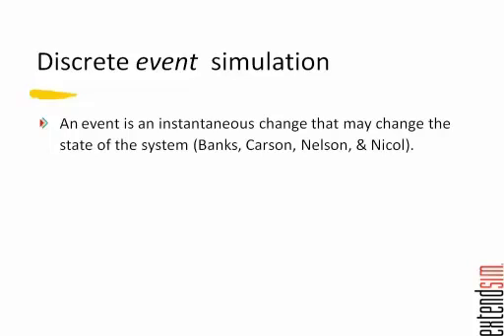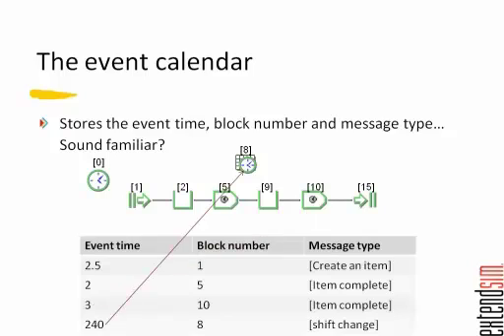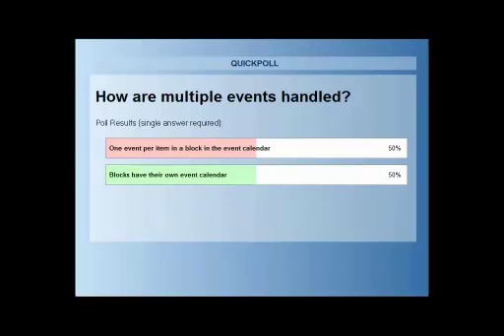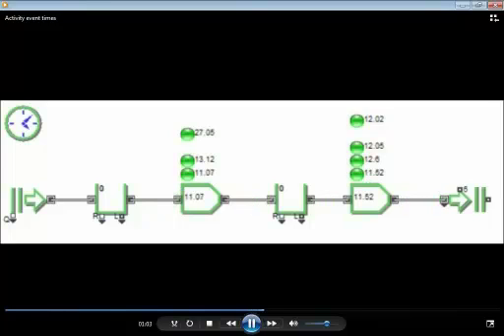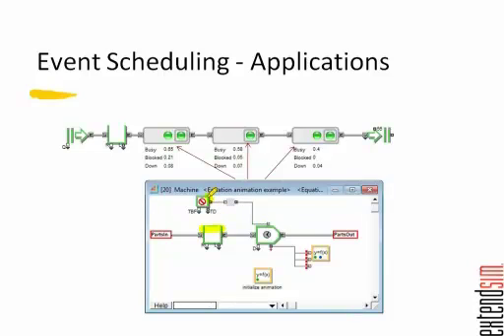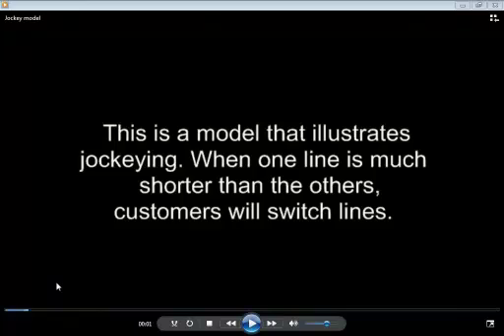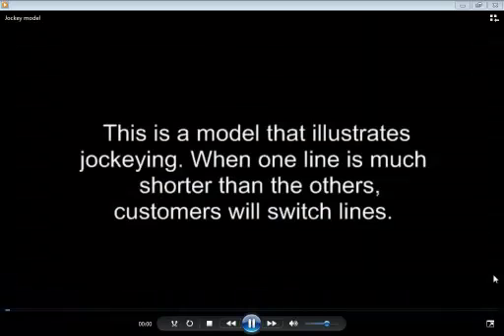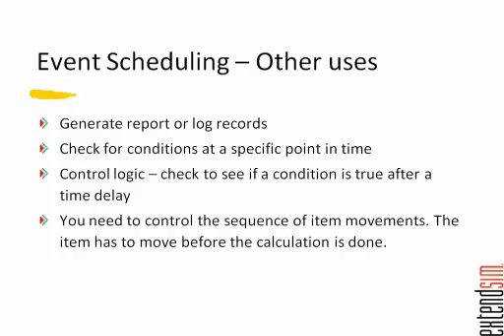Event Scheduling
Presented by Dave Krahl of Imagine That Inc. for the Simulation Master Class series.